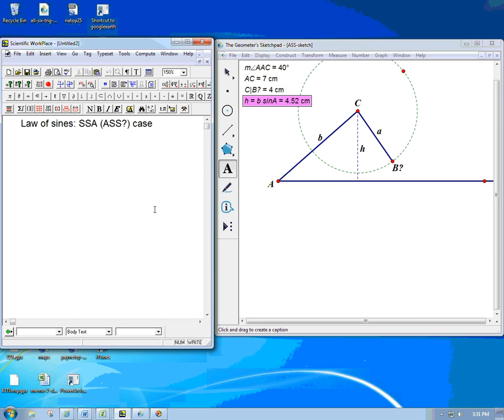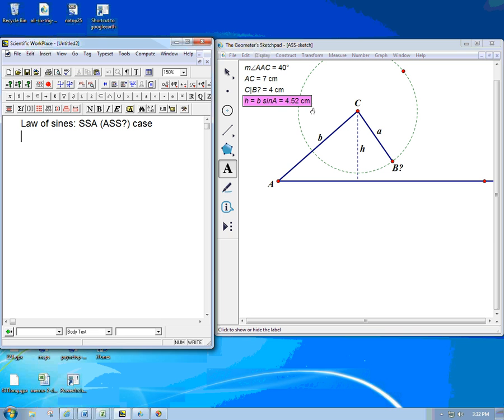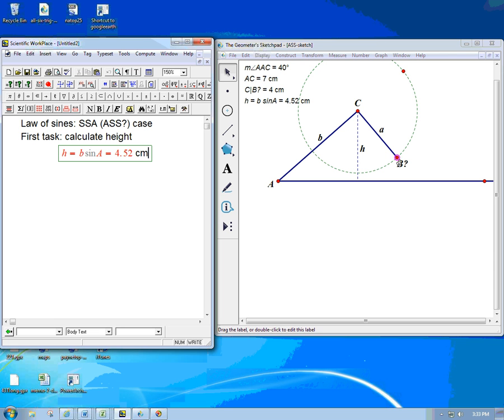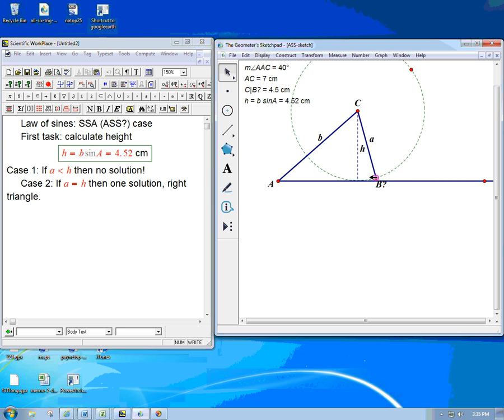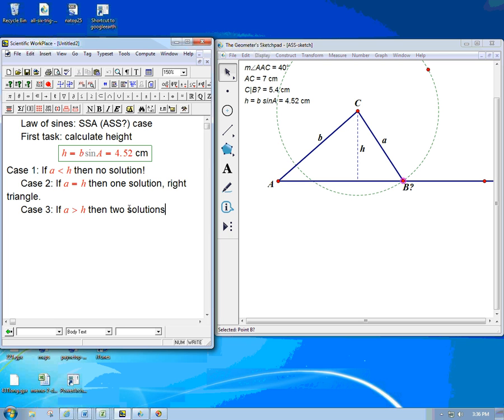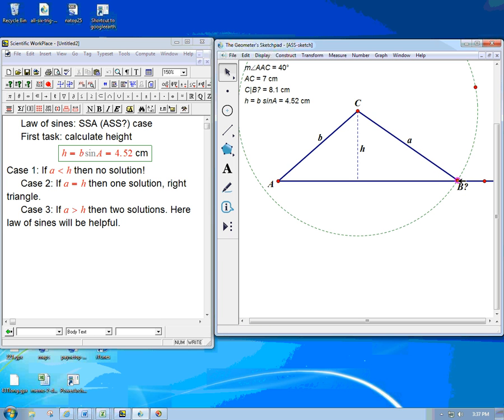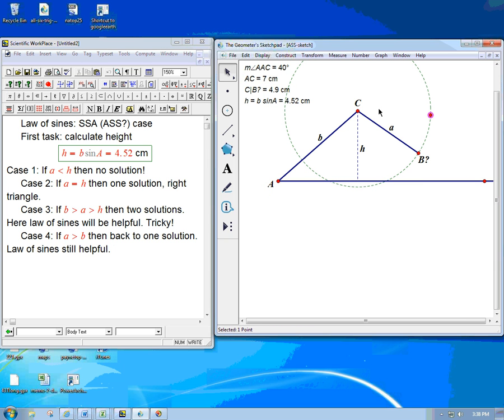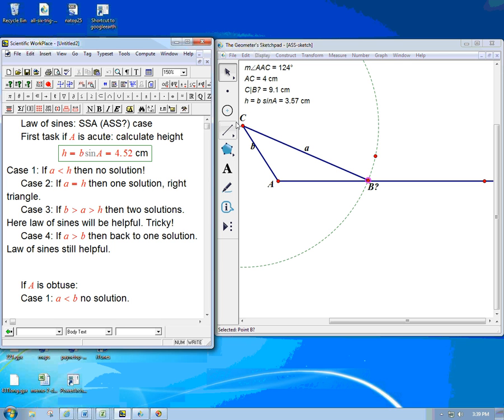SSA case and law of sines part 1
Overview of the different cases of solving an SSA (or ASS?) triangle using the law of sines. More examples to follow in part 2.